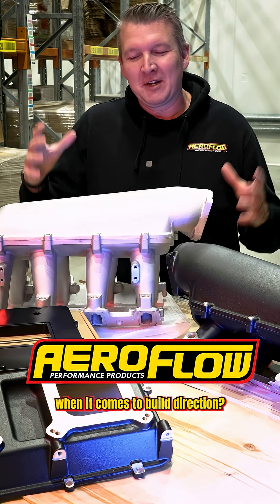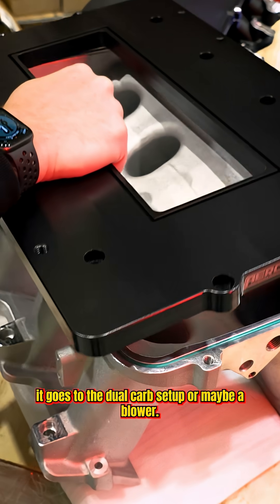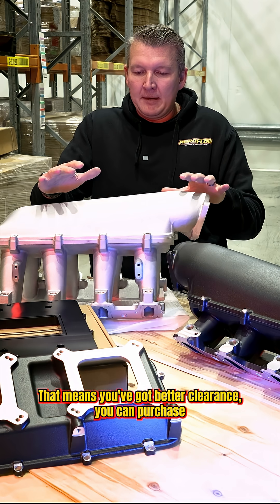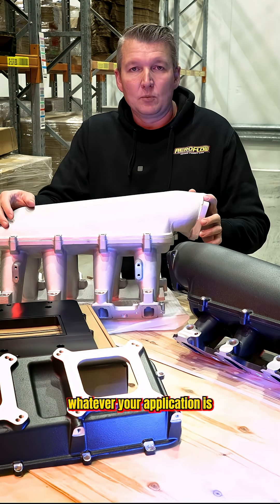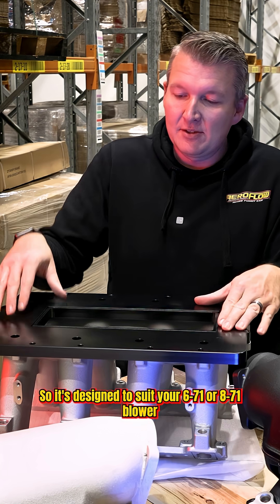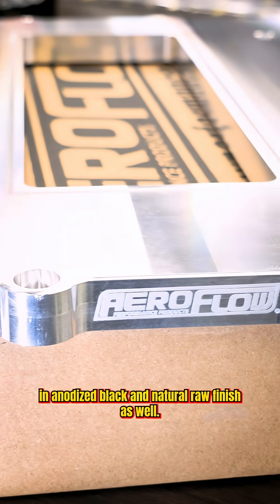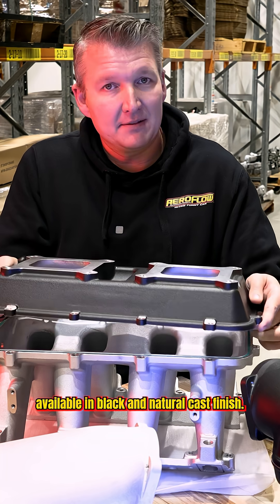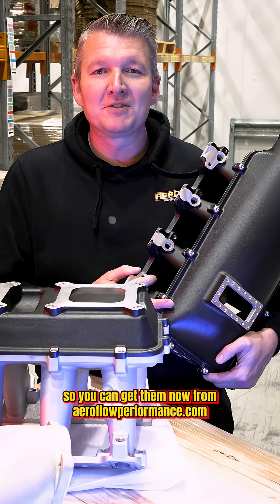Aeroflow Performance LS Modular Manifolds - All the options!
The Aeroflow Performance GM LS modular intake manifolds allow the end user to customize their intake manifold depending on each individual application. This cast aluminium manifold performs well and offers an extremely good value for a performance intake manifold for the very popular GM LS engine family.

Aeroflow offer either a hi-rise manifold where bonnet modifications will be required. The long runner design allows for high rpm horsepower with big cube engines for a serious drag racer. A low-rise design manifold which allows it to fit under a stock bonnet in most street car applications. Short intake runners with tapered top are designed to increase air velocity and more evenly distribute airflow to all 8 cylinders improving performance and throttle response.

The modular design is made up of the bottom base which bolts to the cylinder heads and the top plate which bolts to the base with an O-ring to seal both components. Each base will fit either a cathedral port or rectangle port cylinder heads. With a choice of NON-EFI with no injector bosses or EFI with 16 injector bosses (8 undrilled) complete with fuel rails and cross over, designed to suit 14mm short length (33mm) fuel injectors. All bases have a provision for a LS style map sensor on the rear along with 1 x 3/8" NPT and 1 x 1/8" NPT ports with bungs.

The top plate features a short throttle body snout to accept a 102mm 4 bolt GM LS throttle body. A burst panel is welded on the top plate which releases pressure (200psi) in the event of a backfire to save your intake manifold.

Each intake manifold can be purchased complete or as individual items. Available in either natural cast or black power coated finishes.